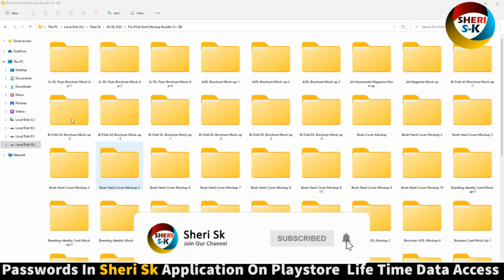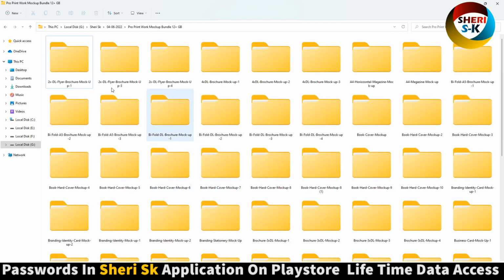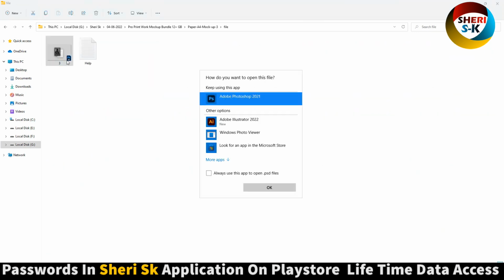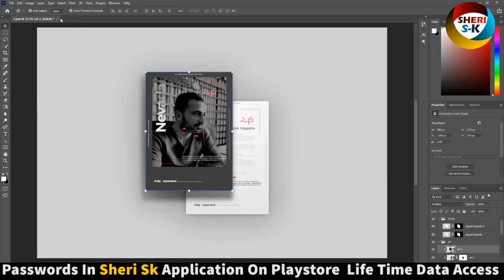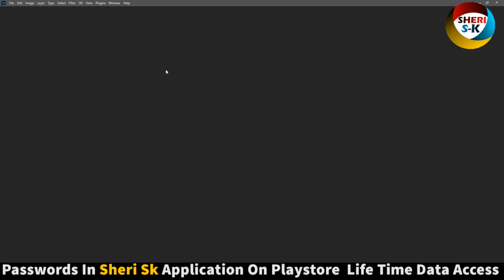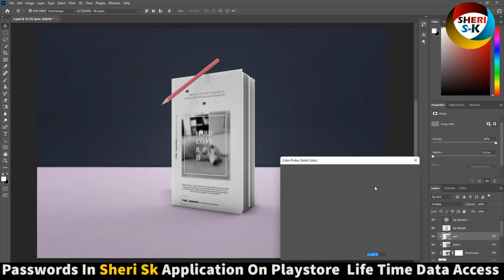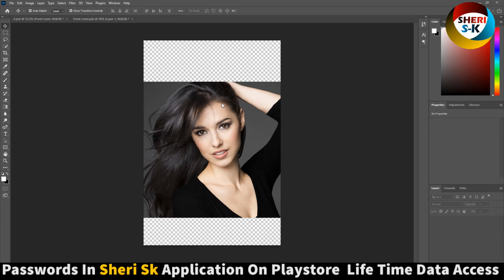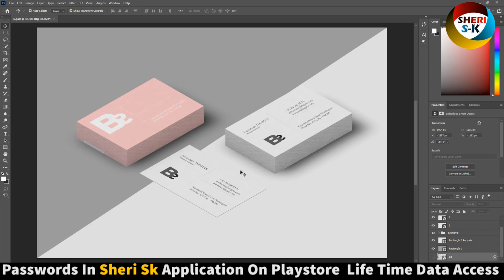Printing Work Mega Bundle Mockup Download | Sheri Sk|Photoshop Tutorial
Photoshop Files Templates
Brochures Templates
Business Cards Templates
Tri-Fold Templates
T-Shirts Templates
Bi-Flod Templates
Frames Templates
Book Cover Templates
Infographic Templates
Wedding Album Cover Templates
Professional Stationery
Youtube Thumbnails Templates
Certificate Templates
Banners Templates
Stickers Templates
Logo Templates
Letterhead Templates
Flyers Templates
Poster Templates
Cv Resume Templates
Slideshow Templates
Promo Templates
Logo IntroTemplates

Download Link
Part 1

Flyer Mockup
Brochure Mockup Download
Tri-Fold Square Brochure Mockup
Paper A4 Mockup
Duct Tape Mockup
Business Card Mockup
Hardcover Book Mockup
Frame for your Work Mockup